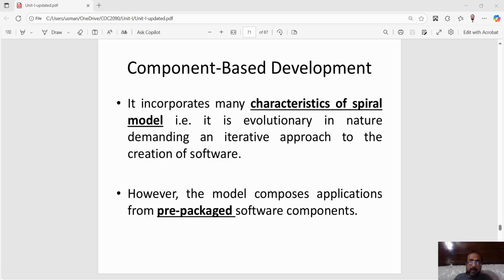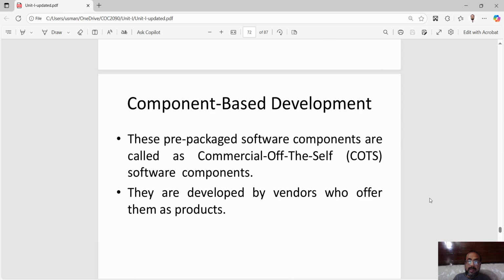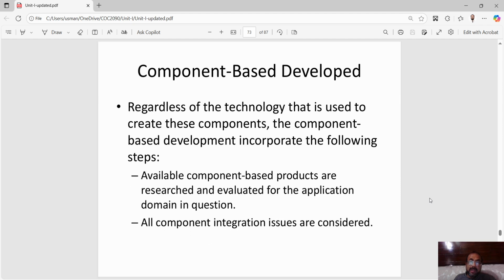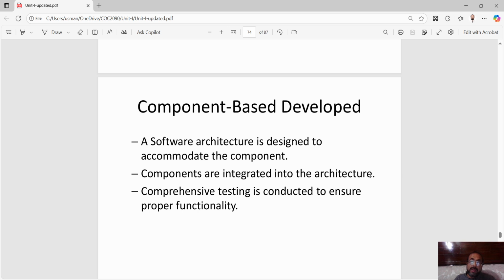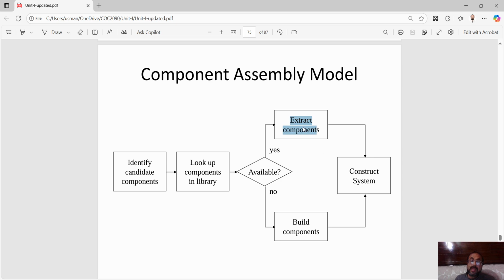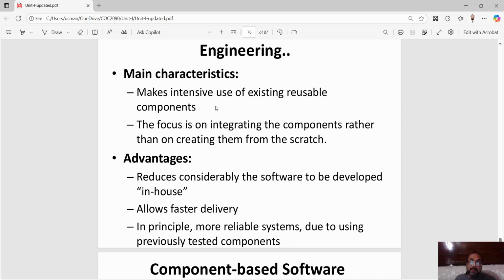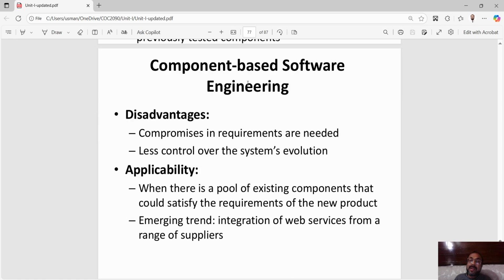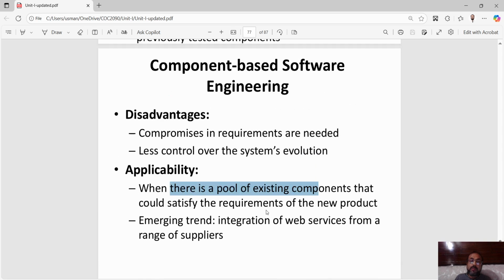SE-1.10-Component Based Models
In this video we discussed about the component-based software development, Commercial-Off-The-Self (COTS) systems, their advantages and disadvantages.